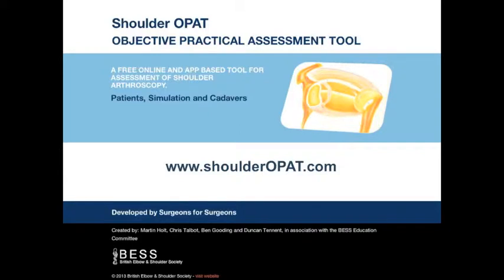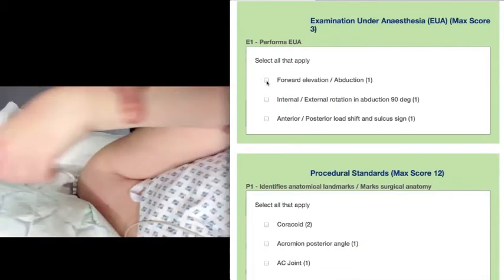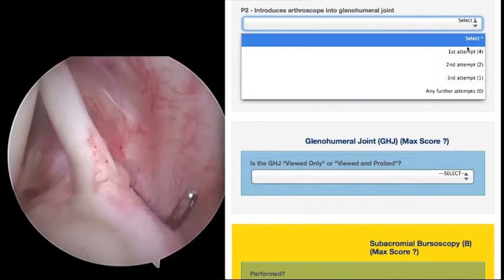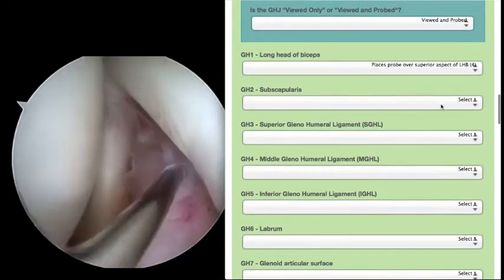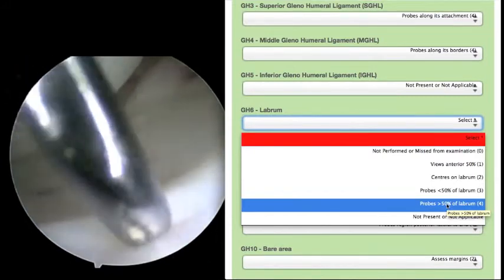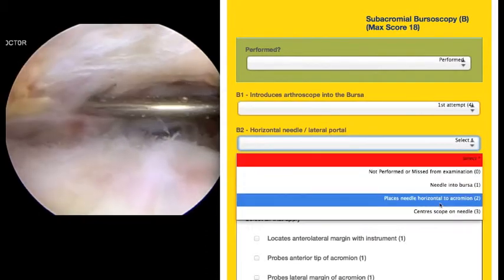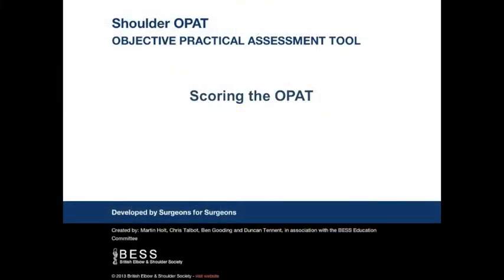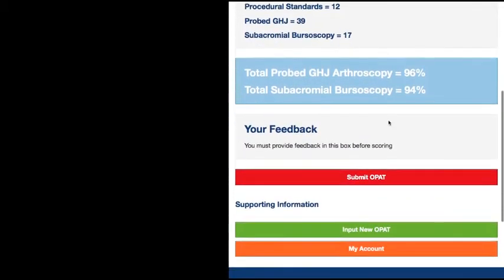OPAT instructions for the Lateral position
Objective Practical Assessment Tool for training in diagnostic shoulder arthroscopy. Instructions for arthroscopy in the Lateral position